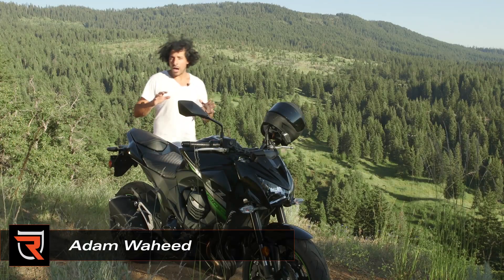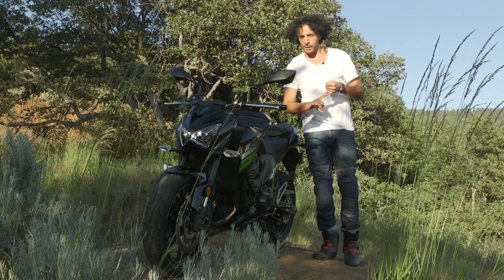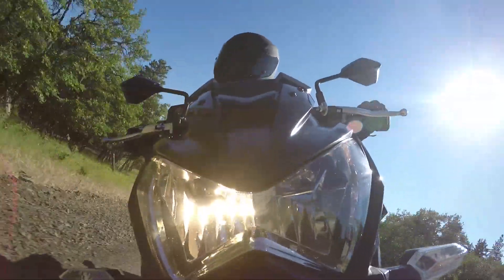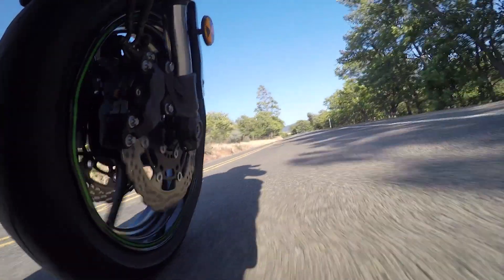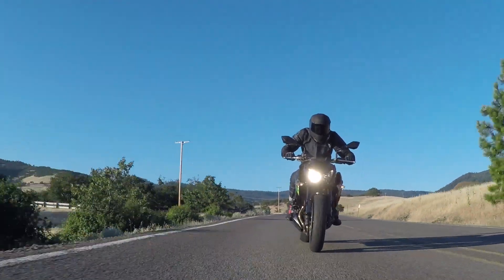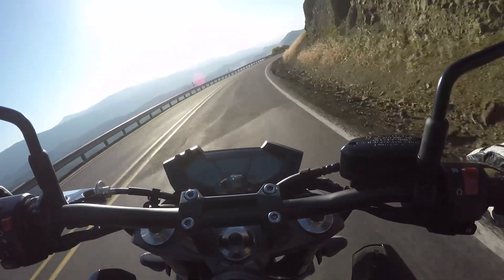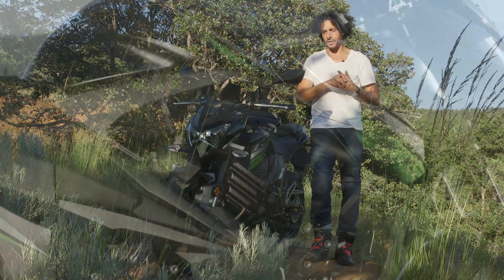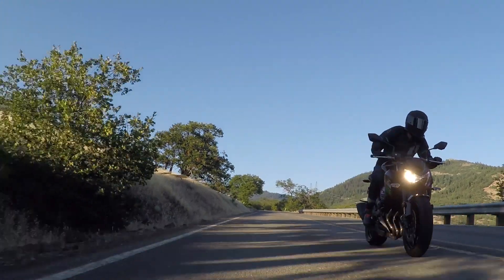Tested: 2016 Kawasaki Z800 ABS Motorcycle Video Review | Riders Domain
Up until recently, if you wanted a Kawasaki Z street bike you were going to spend well over 10 grand. Not anymore. Kawasaki’s importing its $8400 Z800 ABS in every state, except California. So it’s a good thing we came to southern Oregon to test it...

Like what you see? Get outfitted with our Z800 riding gear on your next ride: